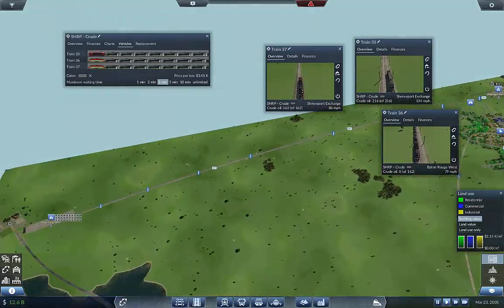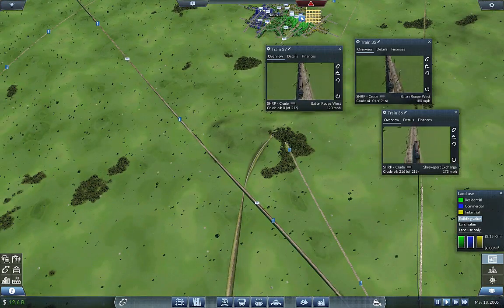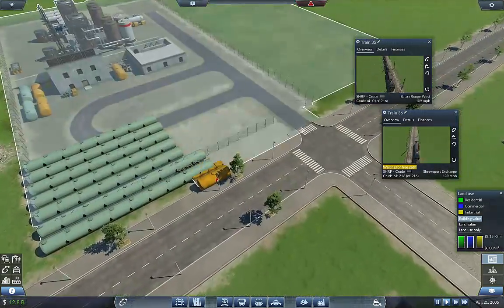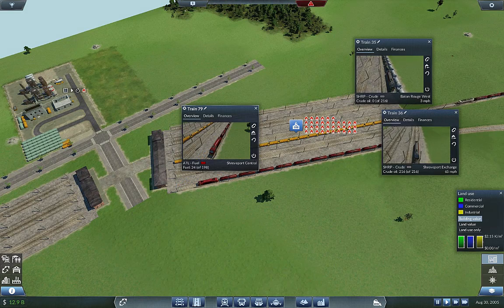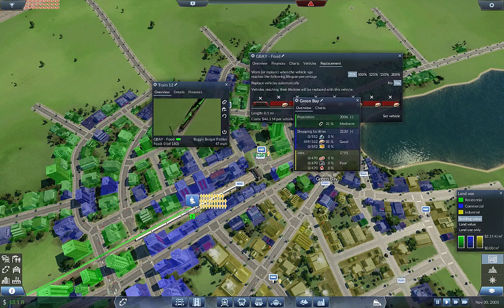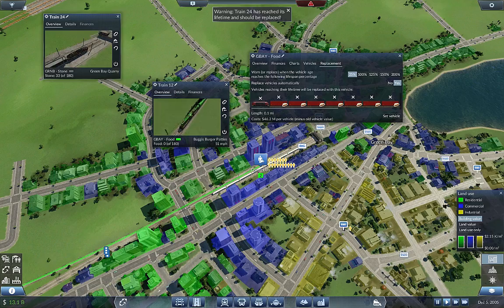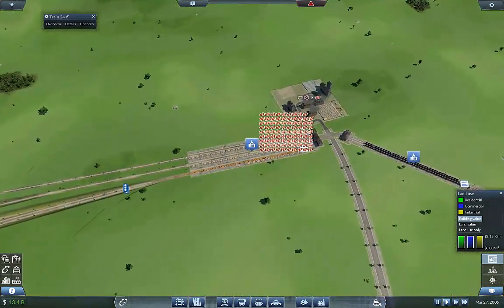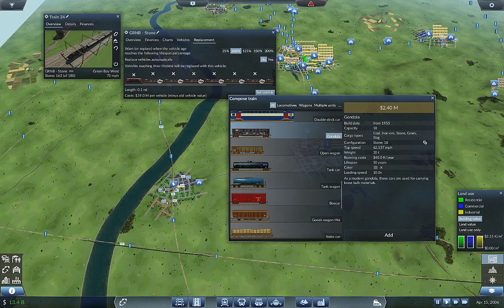Transport Fever - Metropolis Ep 38 Futuristic Engine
This series has the lofty goal of getting at least one city to 10,000+ population. I'll go until my computer can't handle it!
Remember each and every citizen is simulated, they have homes, jobs, and places they want to shop.

Transport Fever is THE spiritual successor to Transport Tycoon Deluxe.

Create a transport empire moving passengers and cargo using Planes, Trains, Boats, and Automobiles.

The game is very moddable and there are a plethora of mods available on the Steam Workshop.